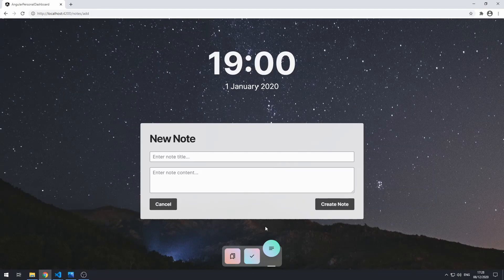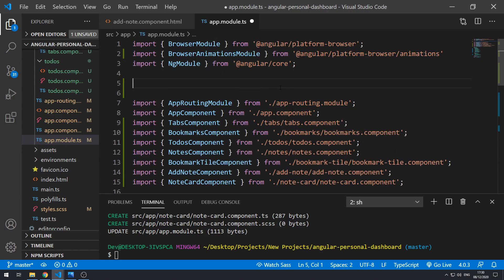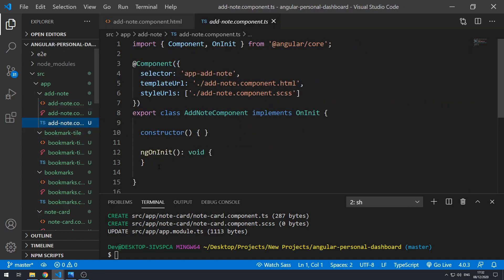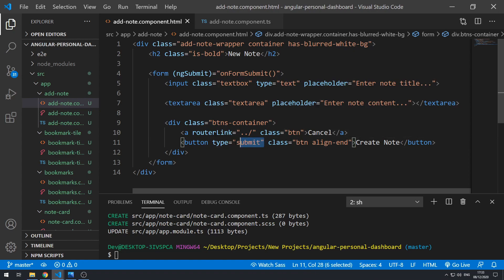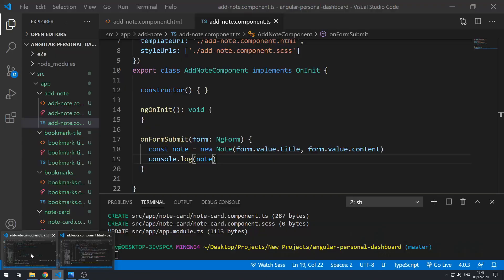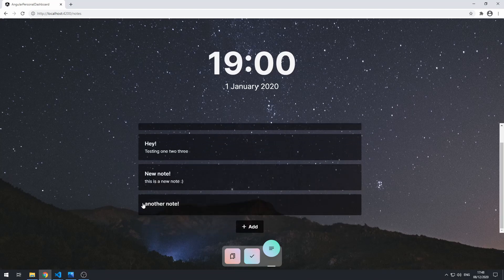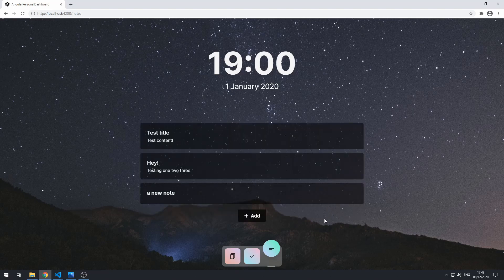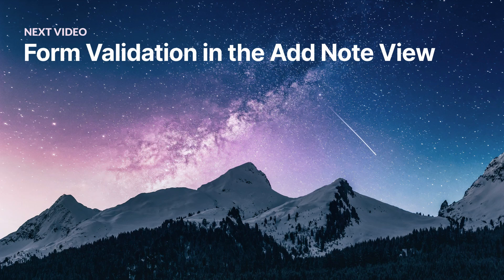Part 10: Wiring up the Add Note Form | Angular - Build a Personal Dashboard App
Lets wire up the form in the 'Add Note' view, to enable users to create new notes.